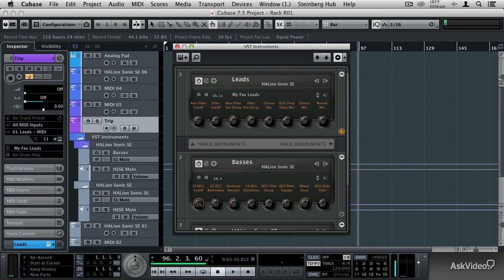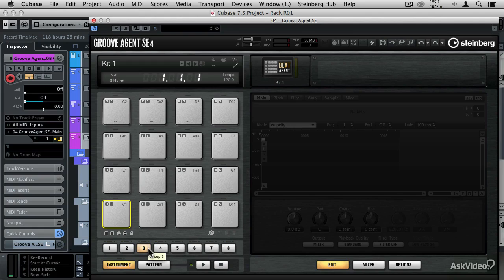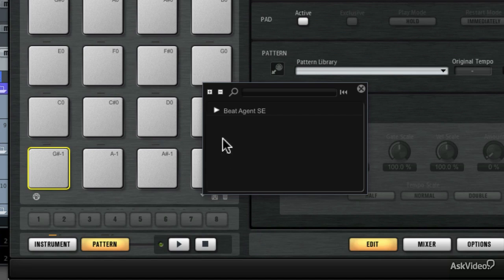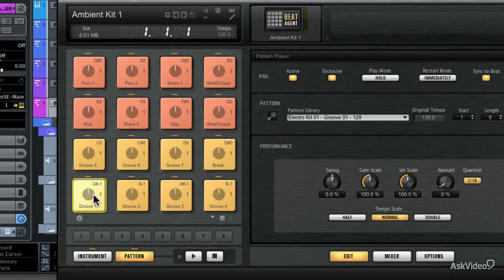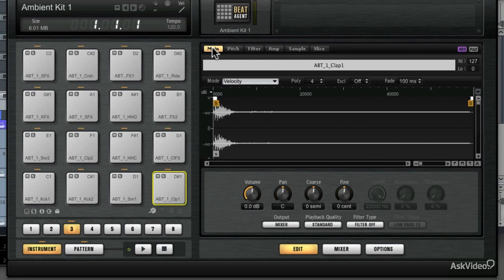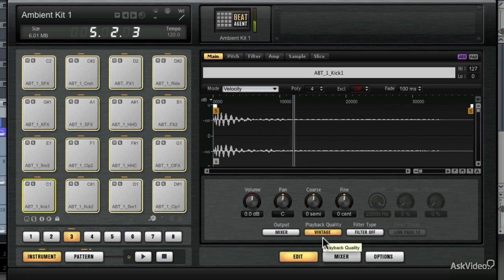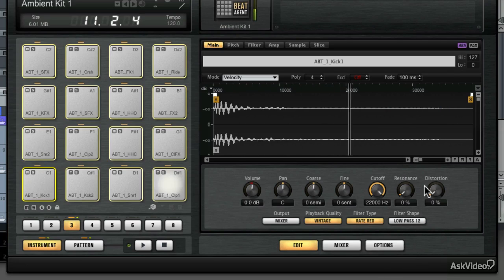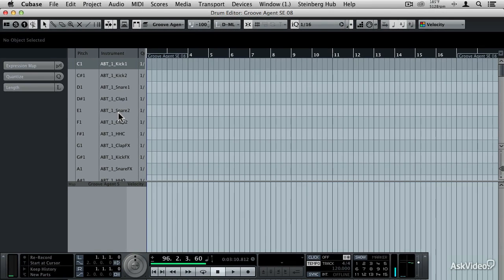Cubase 7.5 101: Introducing Cubase 7.5 - 26. Groove Agent SE 4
Cubase 7.5 101: Introducing Cubase 7.5 by Matthew Loel T. Hepworth
Video 26 of 32 for Cubase 7.5 101: Introducing Cubase 7.5

You gotta love the way Steinberg keeps upping the DAW ante! This mid-release version of Cubase is so jammed with cool updates that Matt Hepworth created a special 2.5 hour course to teach you how touse them!

He first explains all the new operations starting with the awesome Re-Record mode. You then learn about the new setup windows, track, color, VariAudio and Hitpoint features. Next up are the TrackVersions.Here Matt shows you how to conceptualize and realize the potential of this powerhouse production timesaver!

Then you take a deep look at the cool Track Visibility Configuration, Visibility Agent and the amazing Project Logical Editor. This is followed by an expos on Racks, MIDI routing, multiple audio outputs, Quick Controls etc... the newfeature list just goes on and on and on!

The course culminates with an micro-look at all the new plugins:

HALion Sonic 2 SE
Groove Agent SE 4
LoopMash FX
Magneto 11
Noise Gate Range
REVelation
VST Connect SE 2
EDM Toolbox

So plug in to the creative power of Steinbergs Cubase 7.5 with Matt Hepworth and get all the knowledge you need to put these new features into your tracks ASAP!! ...and be sure to check out all of ourindustry leading Cubase courses right here, right now!